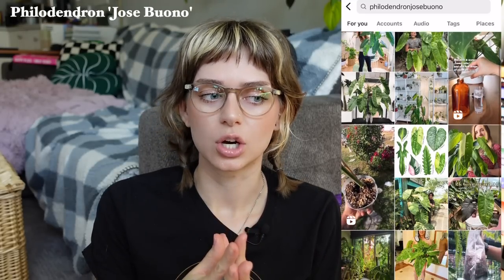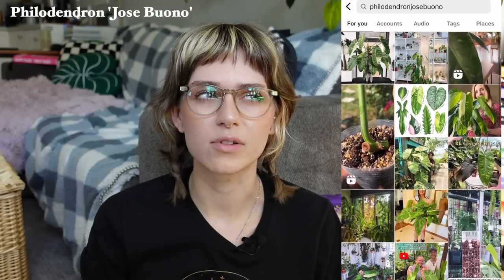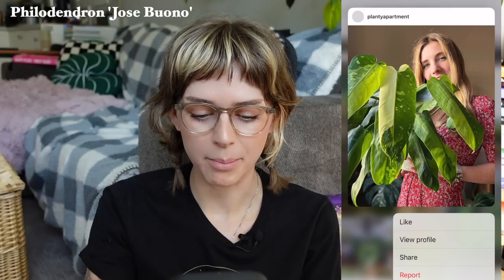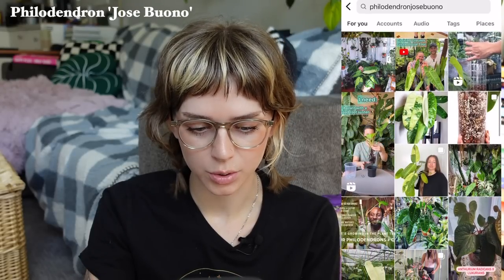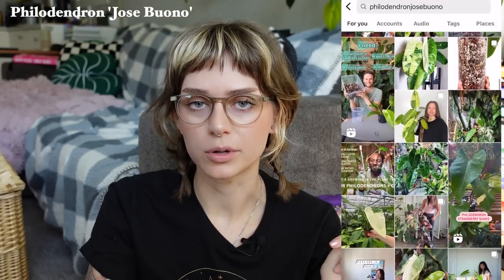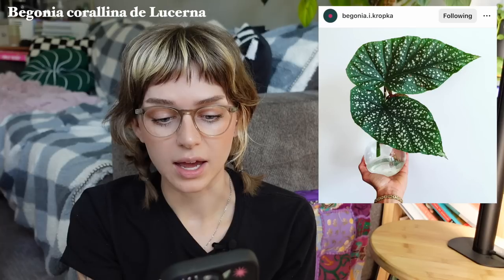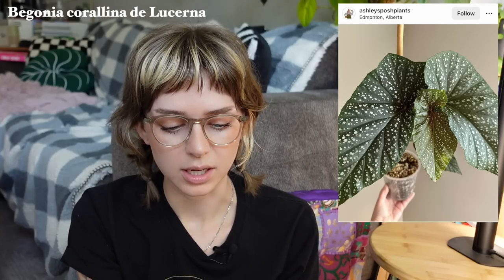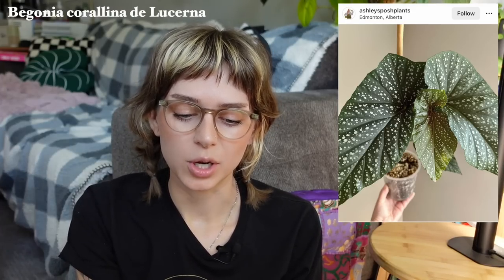✨ more plants on my wishlist because I have a problem ✨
Merch!!